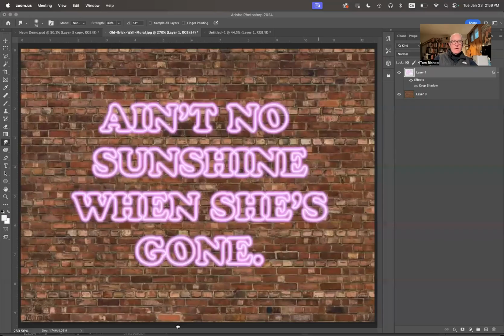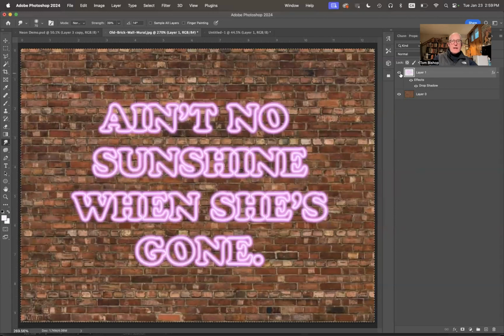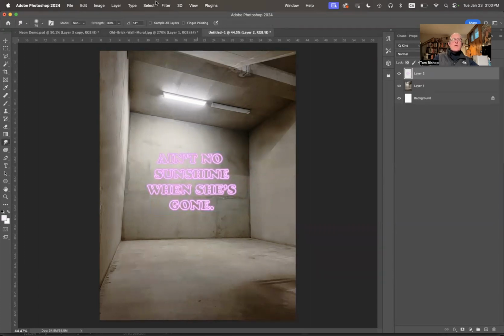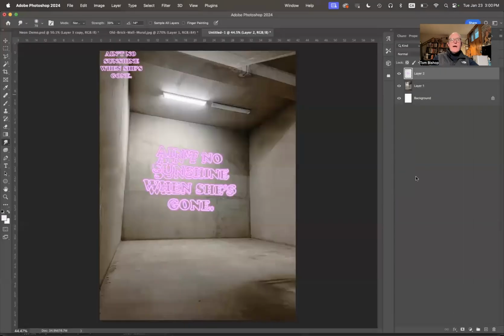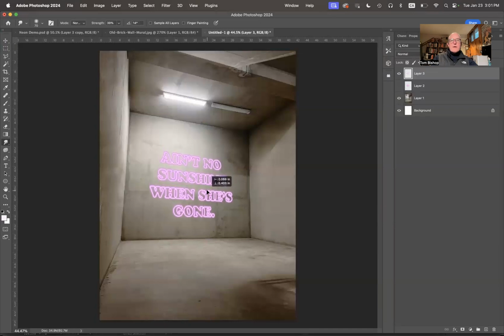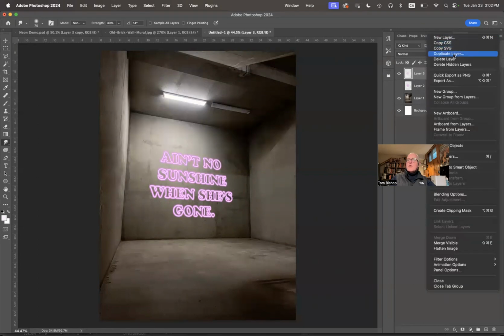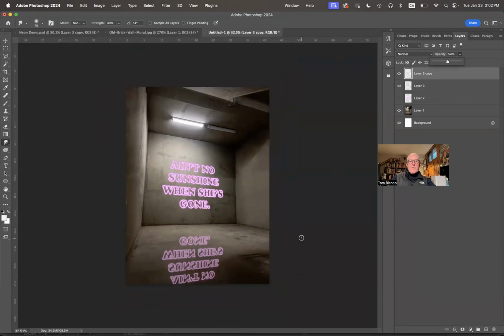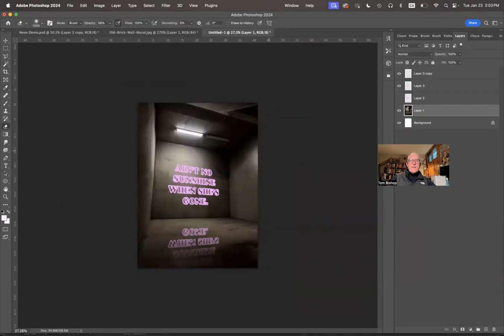How to Neon 2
After creating a neon sign, how to put in perspective and show its reflection.